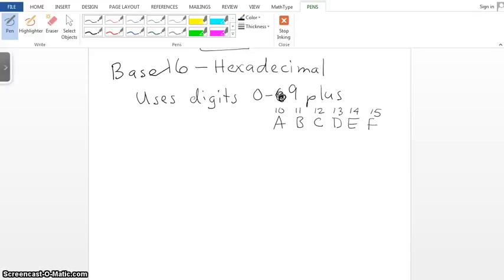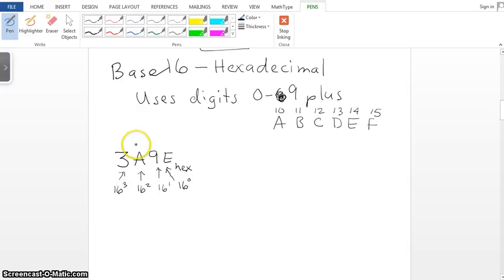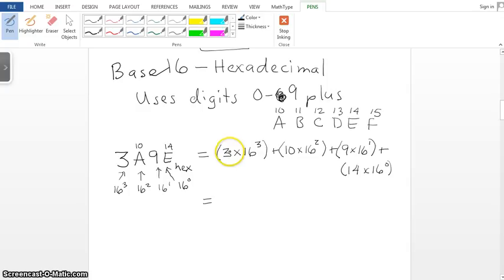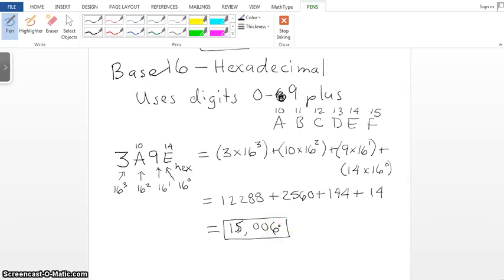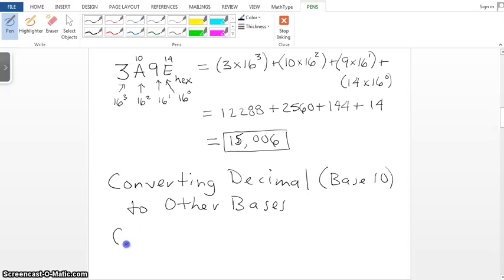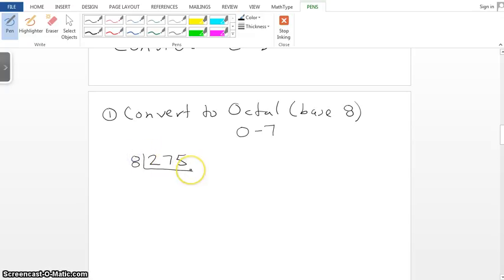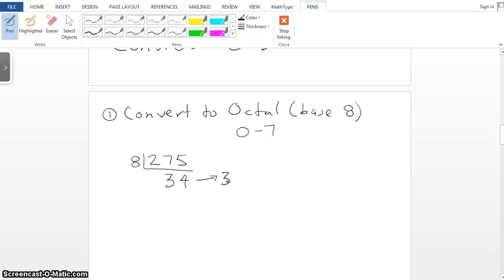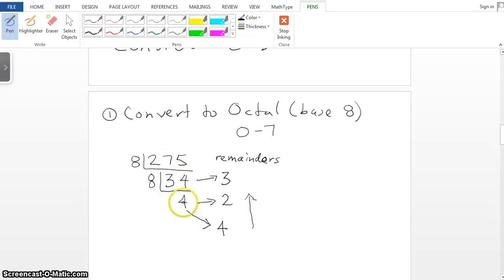Base n Number Systems Part 2